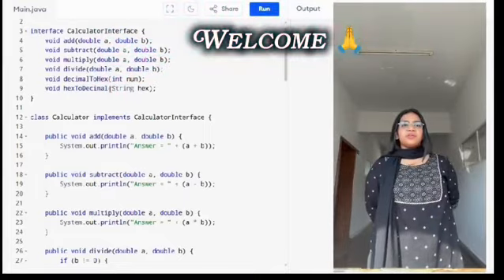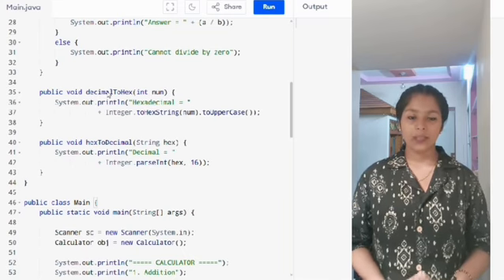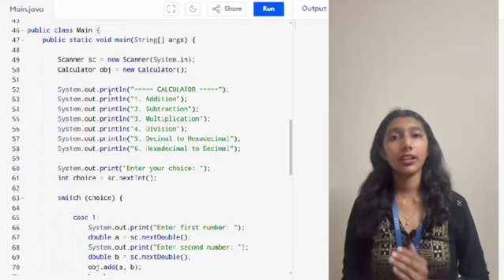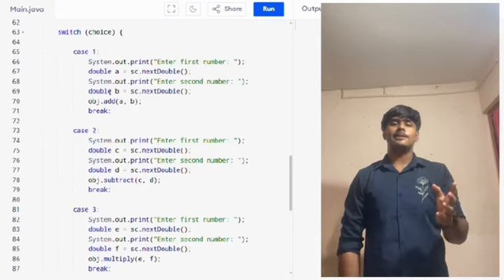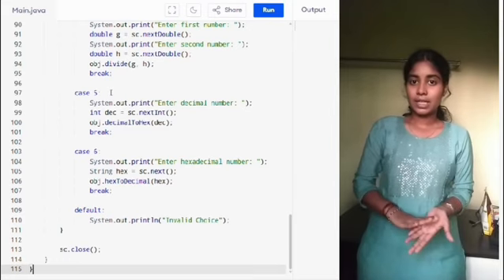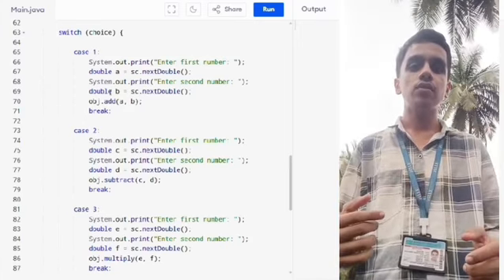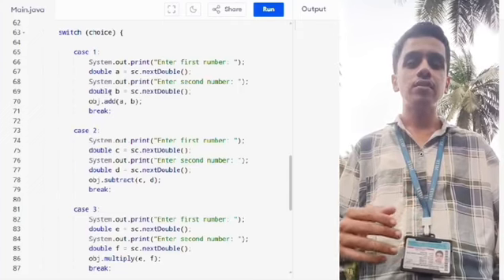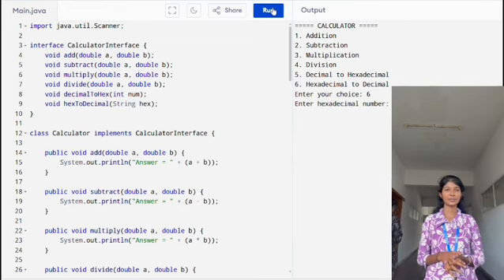Simple Calculator 📱 | JAVA 🍵 | Team NextGen 👾 | MITE 🎓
Java Simple Calculator Project Using Interface | Java Assignment

Hello everyone! In this video, I present a Simple Calculator Project in Java developed using Interface and OOP Concepts. This console-based application performs basic mathematical operations and number system conversions through a user-friendly menu.

✨ Project Features:
➕ Addition
➖ Subtraction
✖️ Multiplication
➗ Division

📚 Concepts Used:
✔ Interface
✔ Class & Object
✔ Method Implementation
✔ Scanner Class
✔ Switch Case
✔ OOP Concepts

🎯 This project is suitable for:

* Java Beginners
* College Assignments
* Mini Projects
* OOP Concept Demonstrations